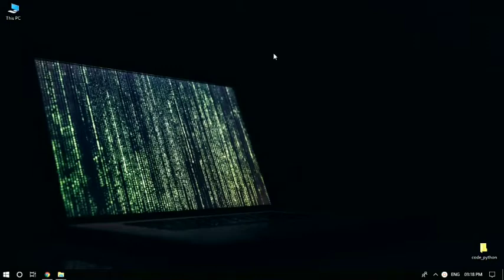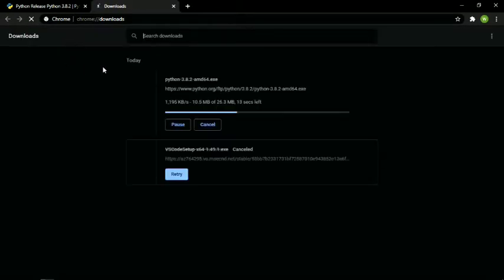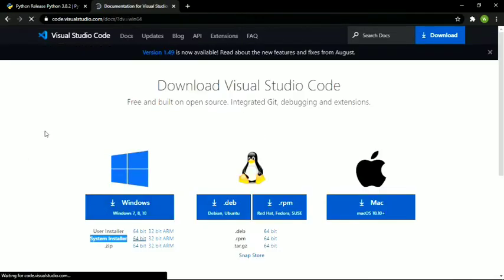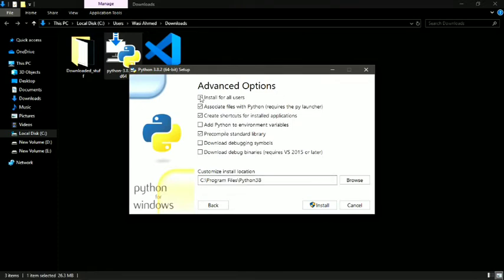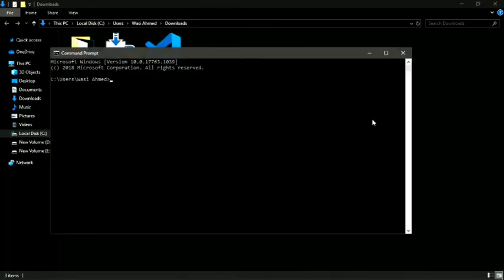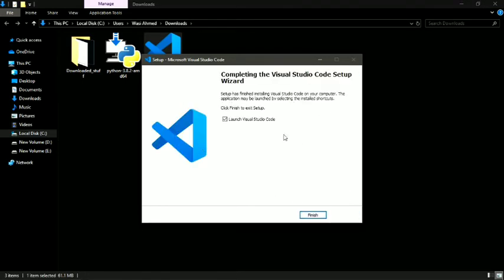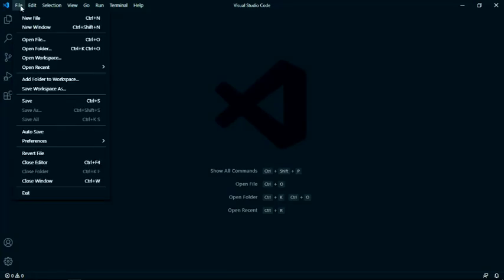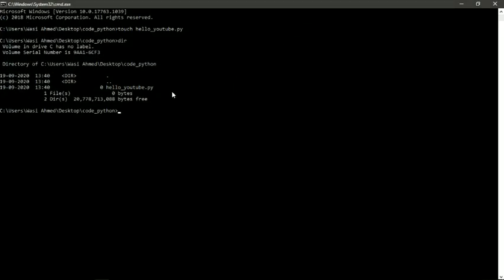Python environment setup - #1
This video is about setting up the python environment.

learn.codepython